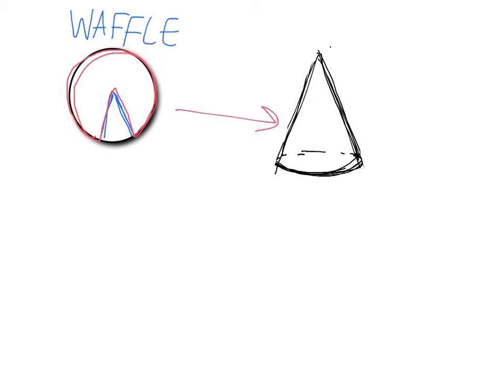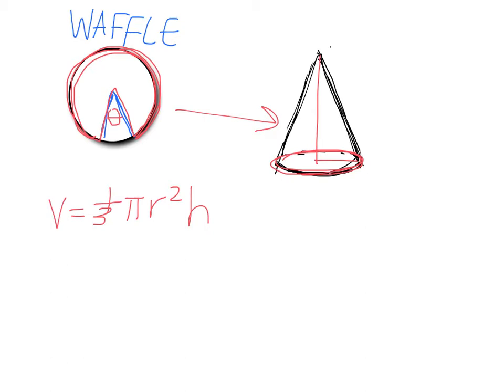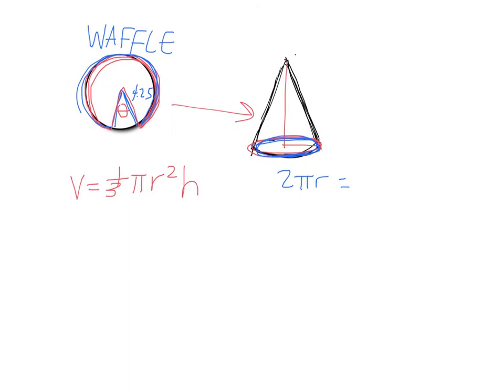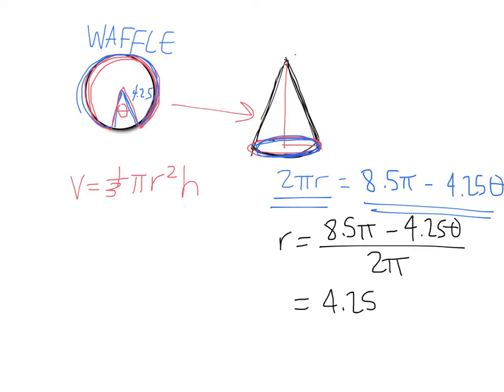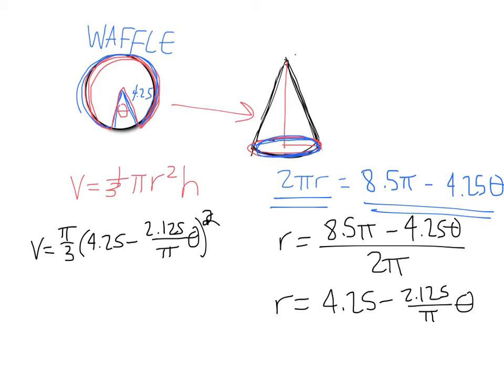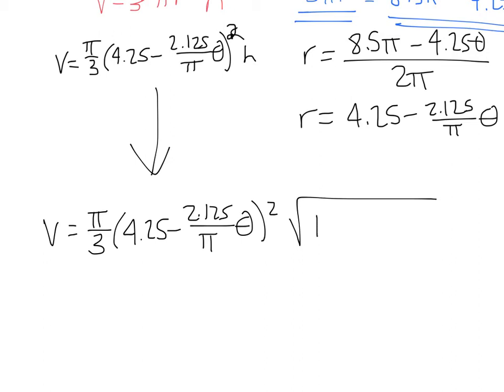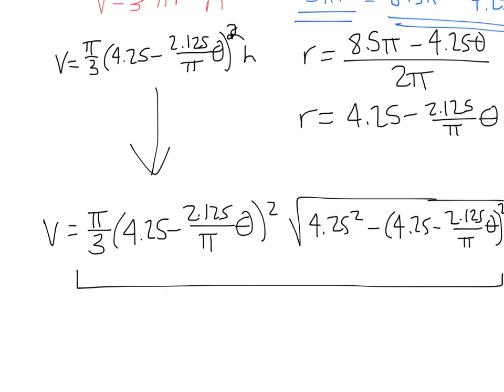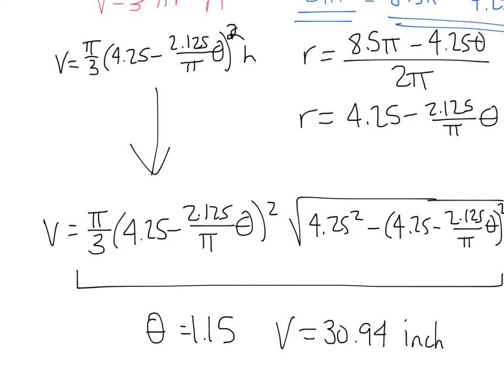Maximize the volume of the cone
Given a circle of radius 4.25 inches cut out a sector to make a cone of greatest volume.